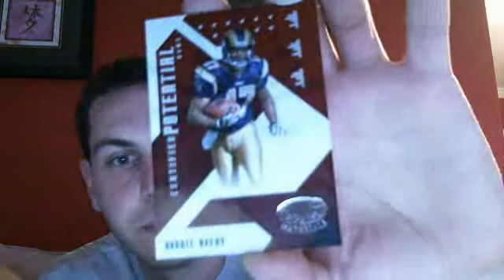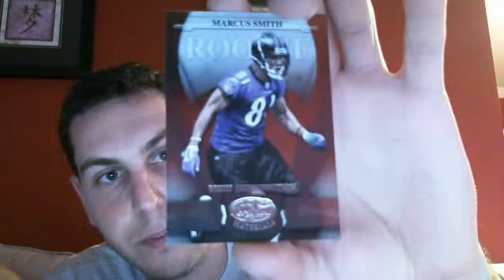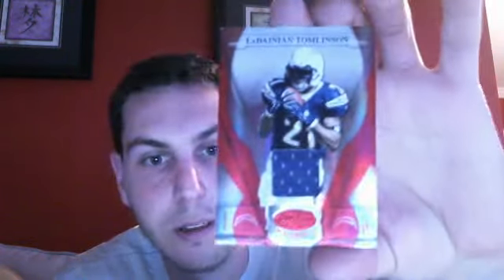box of 2008 Leaf Certified Football !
football,box break,nfl,